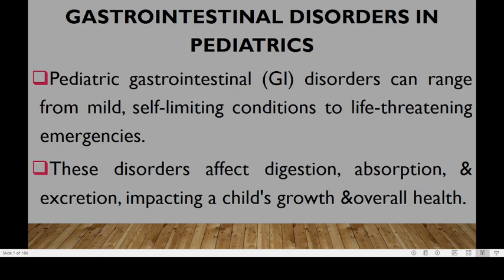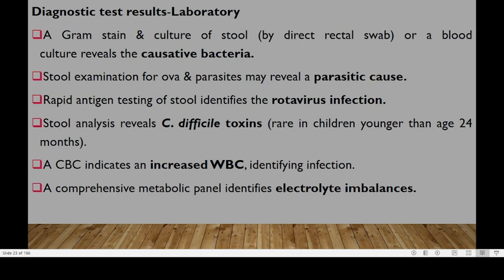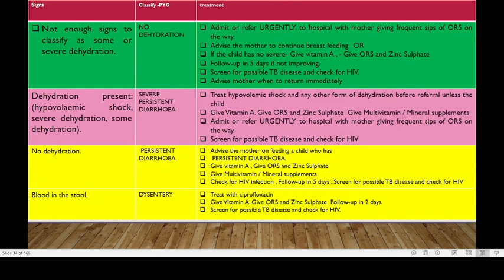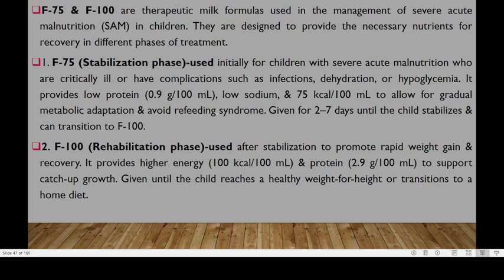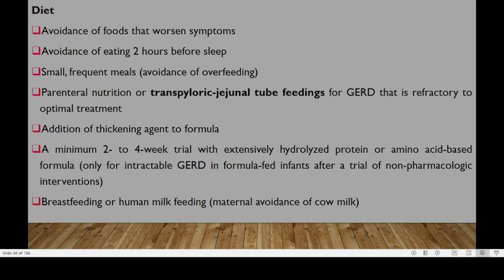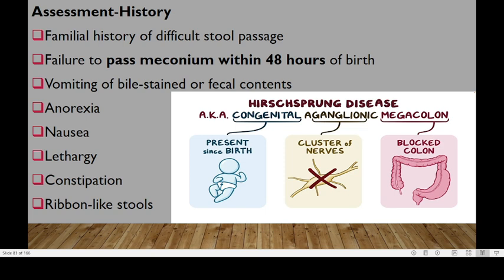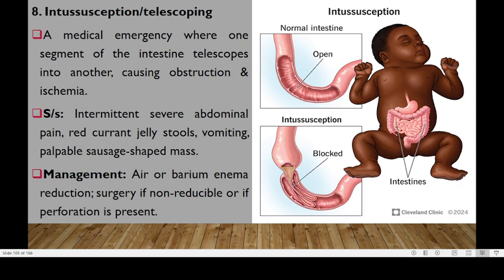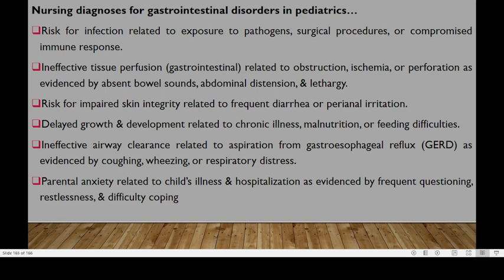GASTRO-INTESTINAL DISORDERS IN PEAD POPULATION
ANNOUNCEMENTS TO THE AUDIENCE
2.
3. Anatomy and physiology of GIT system in children